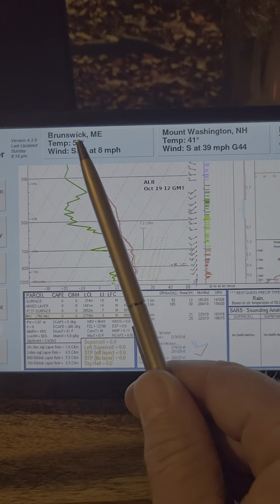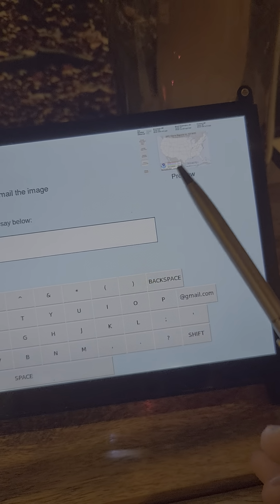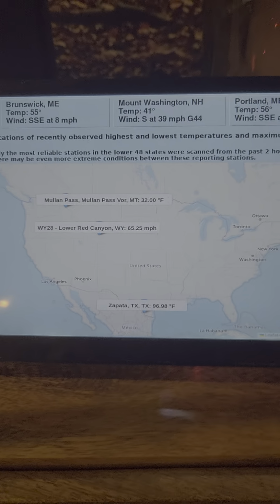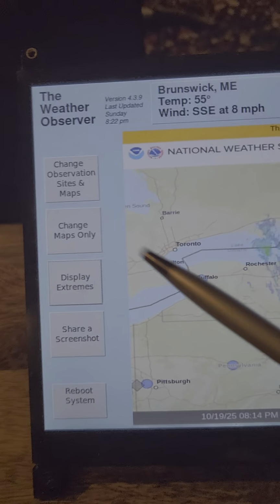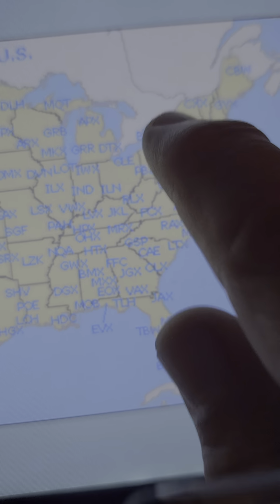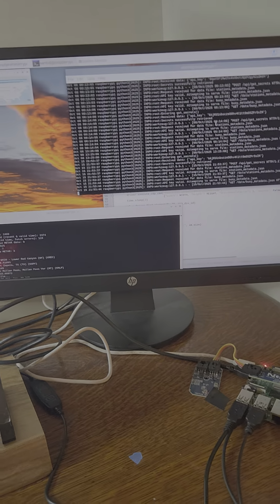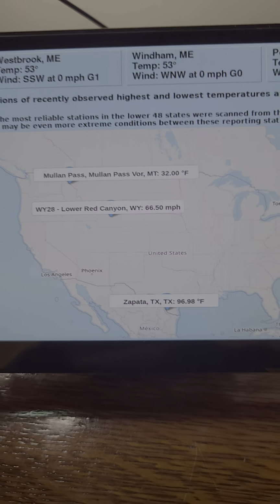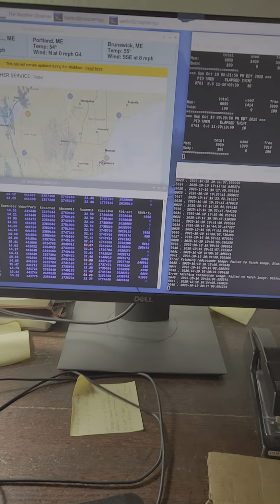More About How The Weather Observer Works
I describe some of the features of The Weather Observer, and I show the server and my development machine.